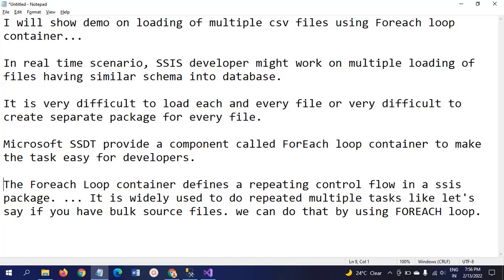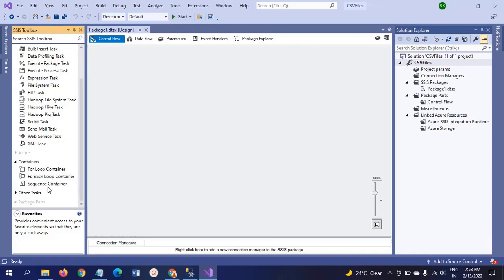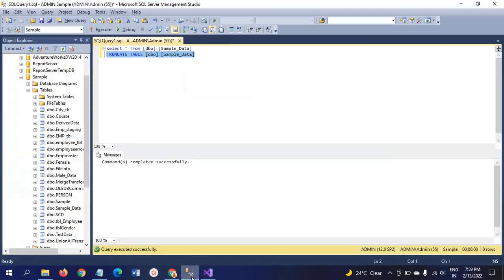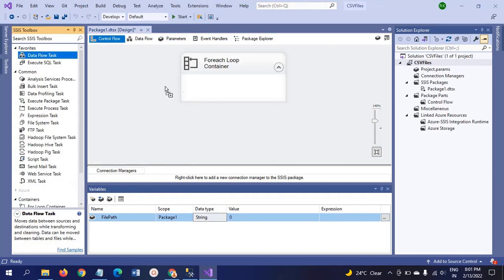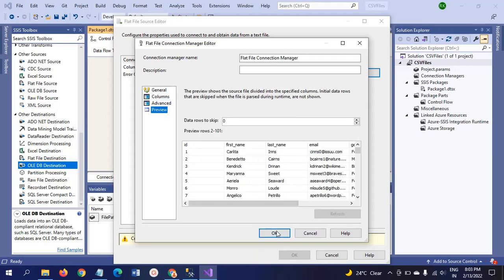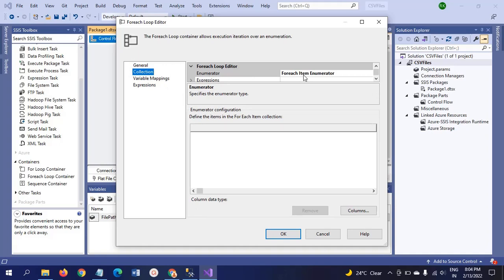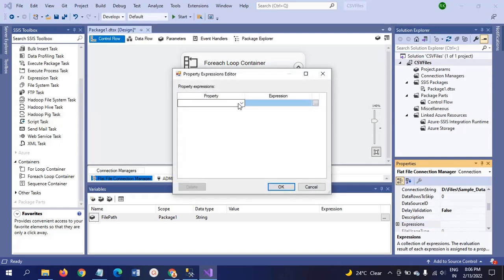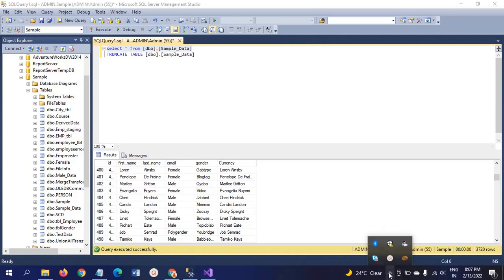SSIS||Loading Multiple CSV Files with For Each Loop Container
The Foreach Loop container defines a repeating control flow in a ssis package.